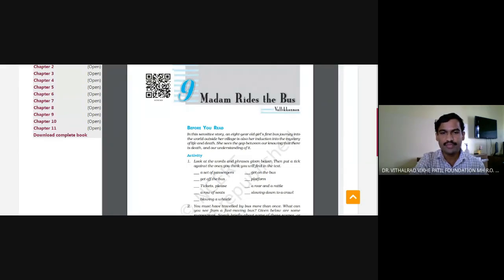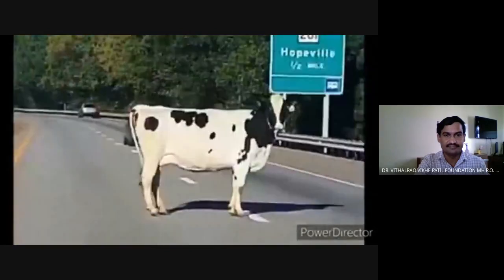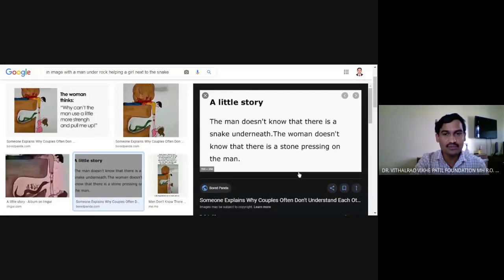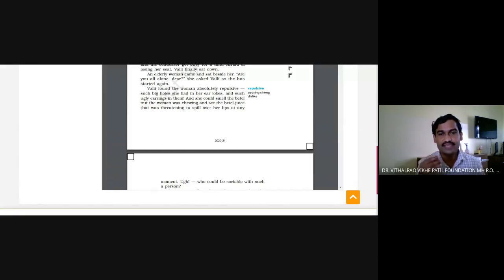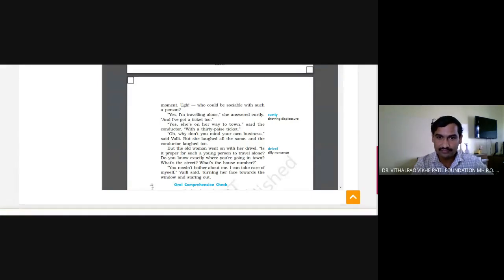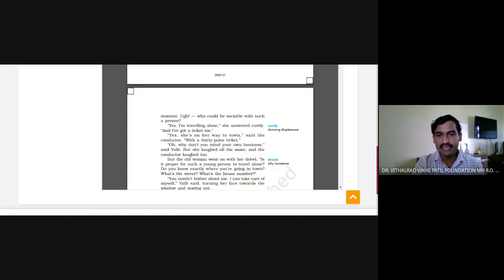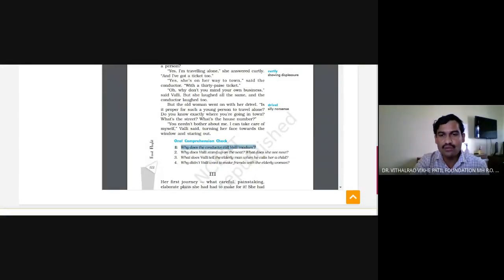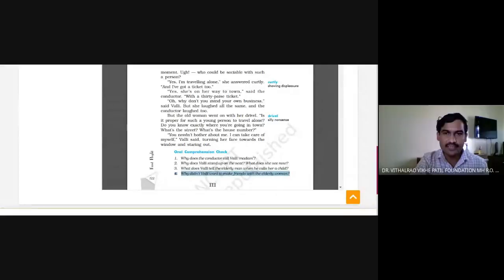Madam Rides the Bus 2020 10 21